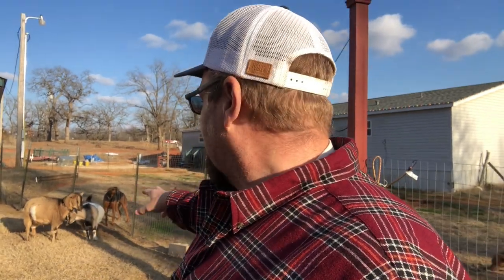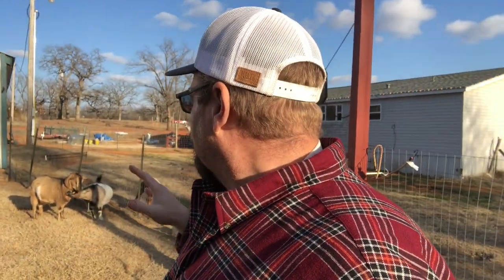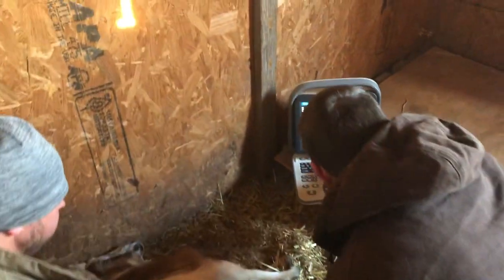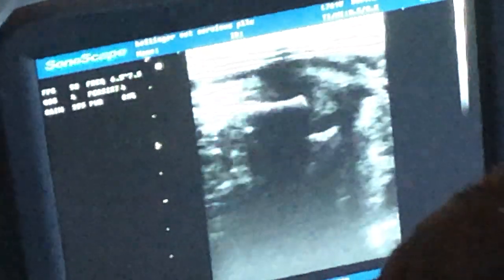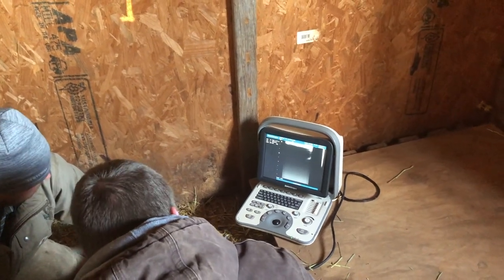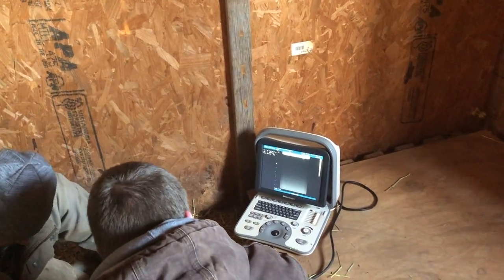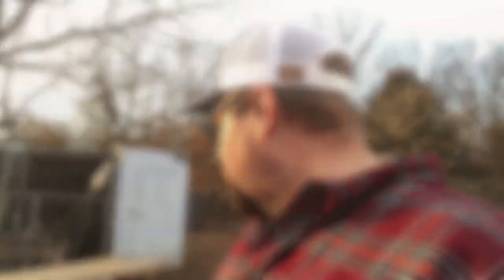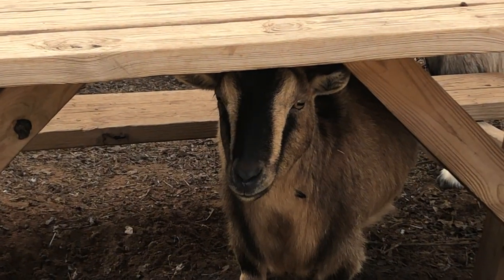Ultrasound for our Nigerian Dwarf Goats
All three of our female Nigerian Dwarf goats are pregnant and we are so excited to be expecting new baby goats soon! We are fortunate enough to have a great local vet that will come out to our property to care for our goats. We worked with Chris Bellinger (of Ellis and Bellinger Veterinarian) to come out with his mobile ultrasound machine to check out our ladies! In this video we'll show you how that all went down and give you an update on our sweet girls - Maisy, Karmel and Spice.